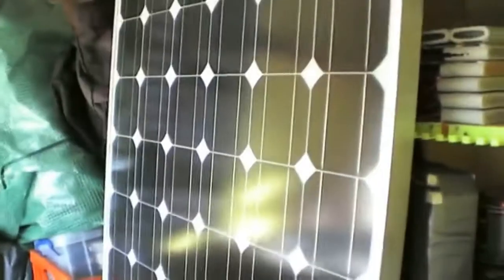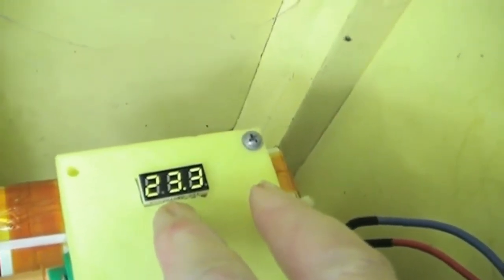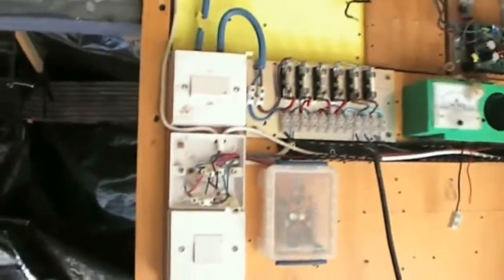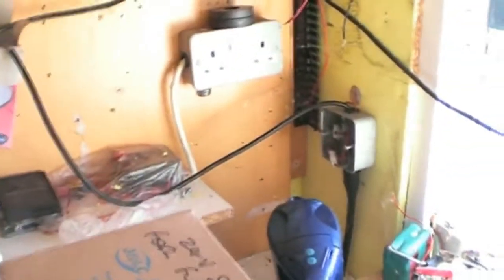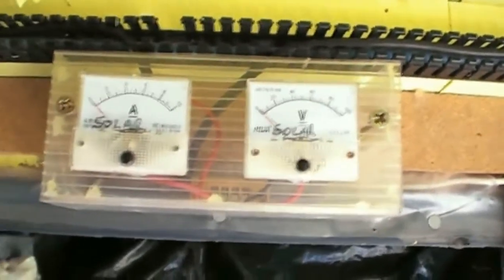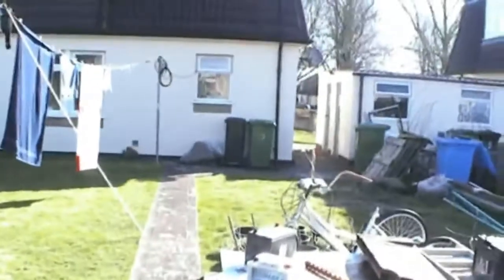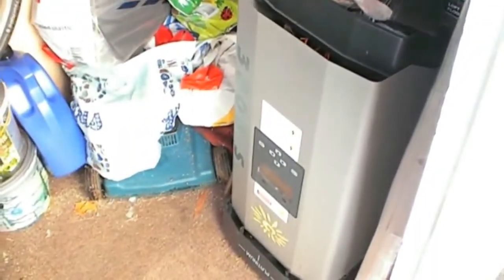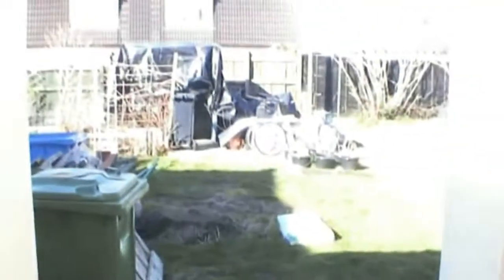Lab and Garden Update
Just showing you that as soon as the weather gets better. Things will start moving at a pace. Thank you all who take the time to watch my videos.